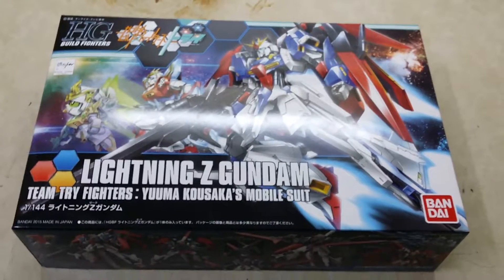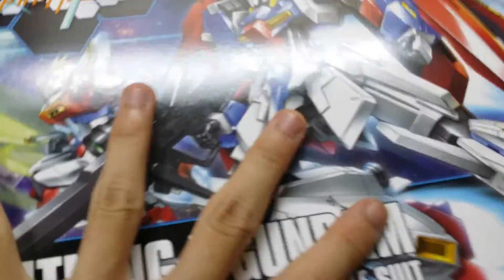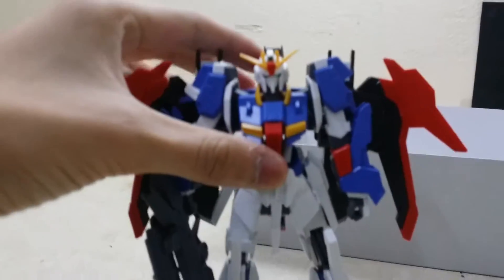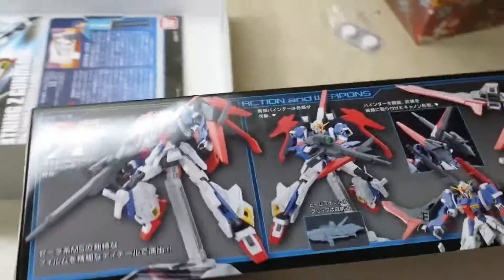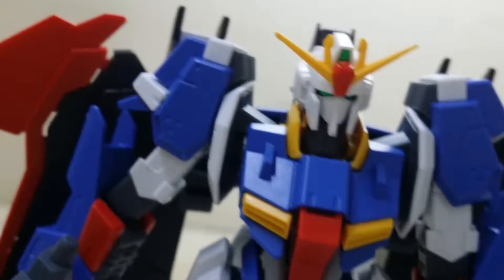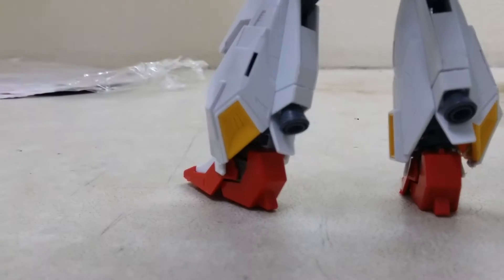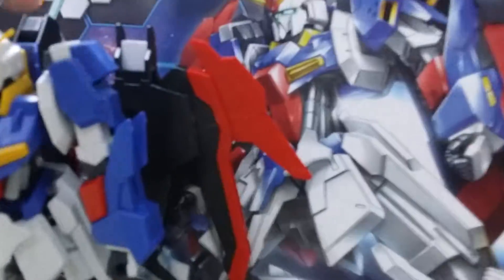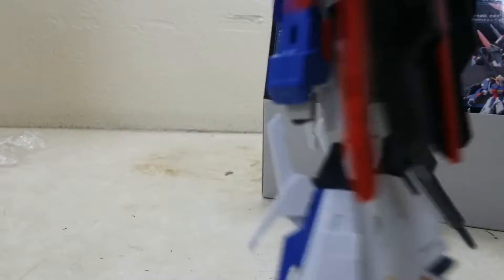UNBOXING: Lightning Z. Gundam [HG]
Little boring unboxing video lel xD